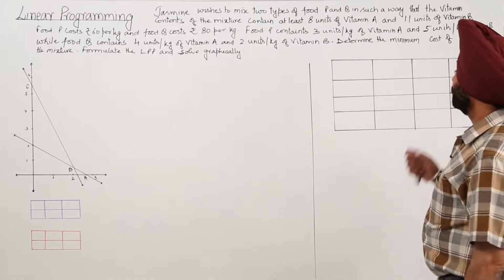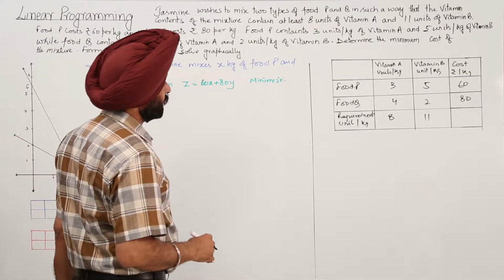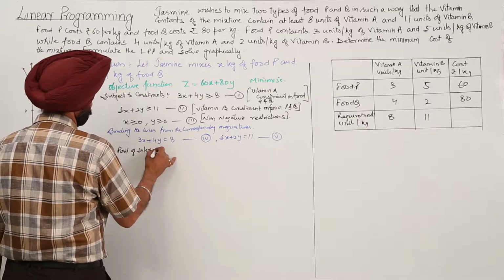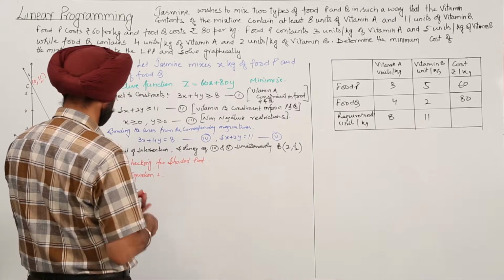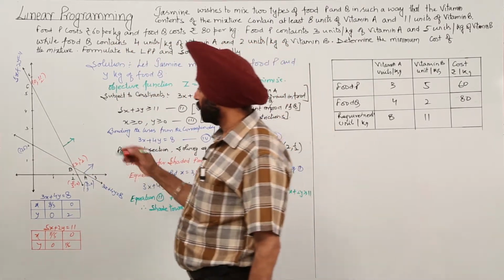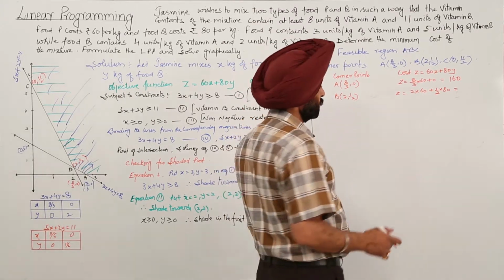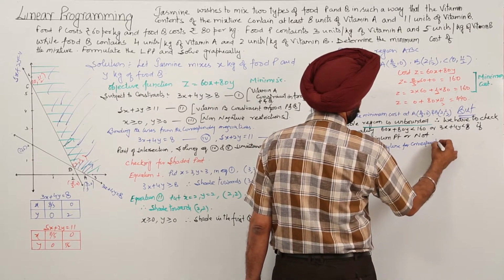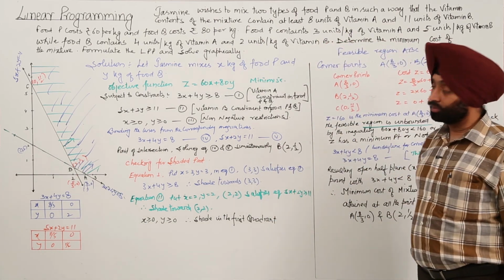Best Free Topic l ICSE MATH XII l LINEAR PROGRAMMING l Important Question l L1363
Linear Programming (ICSE Class 12) have been explained in this bullet course and each and every minute detail has been covered so that students have a thorough understanding and can deal with any question based on this topic.